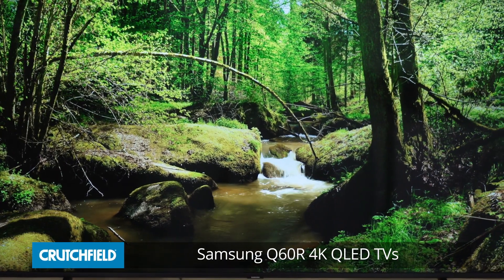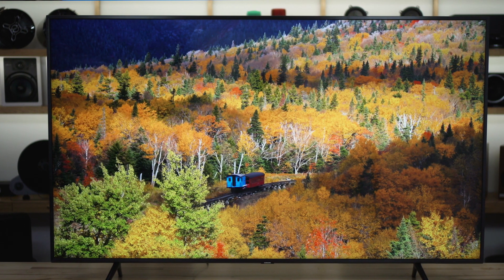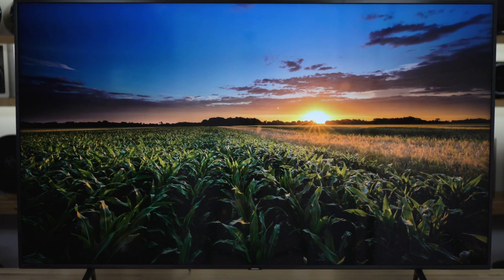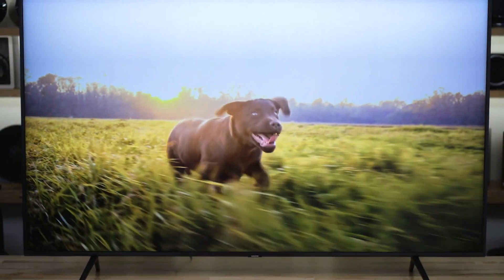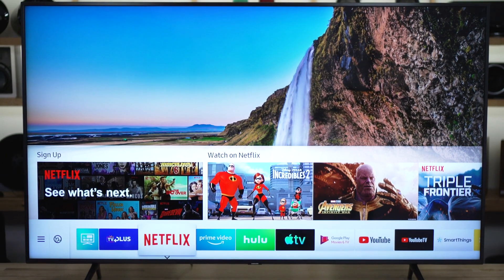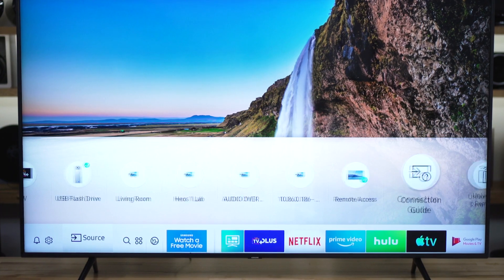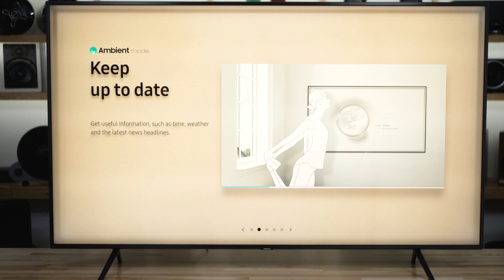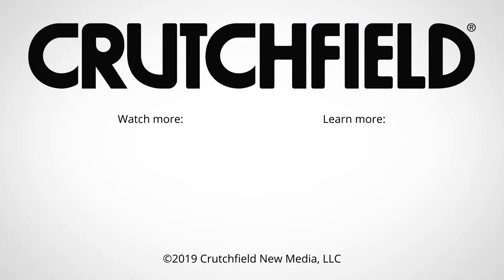Samsung Q60R 4K QLED TVs | Crutchfield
Samsung’s Q60R 4K TVs use their QLED quantum dot technology to deliver lifelike colors and a detailed HDR picture.

Samsung's Q60R QLED 4K TVs may be their lowest priced QLED TVs, but they offer some serious picture quality, too. Their atom-sized quantum dots let them deliver some of the most vibrant colors you'll see on any TV.

HDR is lifelike and detailed, so your favorite TV shows that are shot in HDR look incredible. Likewise, 4K Blu-rays look amazing, especially if they are HDR-enhanced.

Even if your source is not 4K, Samsung's 4K AI upscaling uses machine learning to give you the closest-to-4K picture possible.

Samsung TVs are always smart and get smarter every year. Now iTunes is built in, making it easy for you to access your iTunes content right from the TV's built-in app. You can even use voice commands using Samsung's digital assistant, Bixby, just by talking into the included remote.

The Q60R series is also compatible with Google Assistant and Alexa if you prefer. The series supports Apple AirPlay 2, making it easy to stream content wirelessly to the TV from your iPhone, iPad, or Mac.